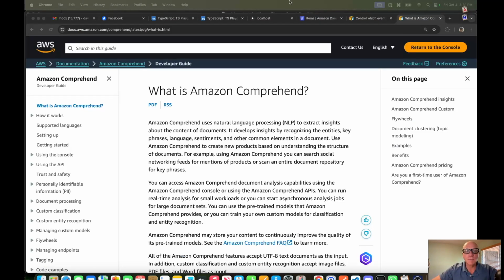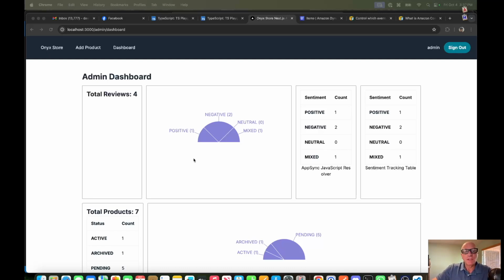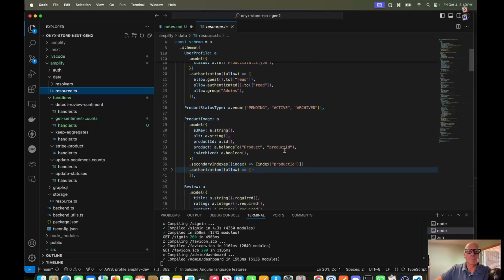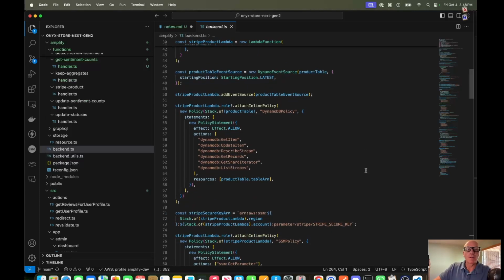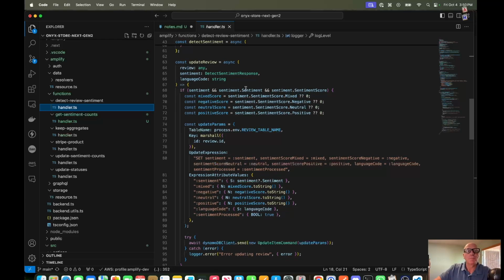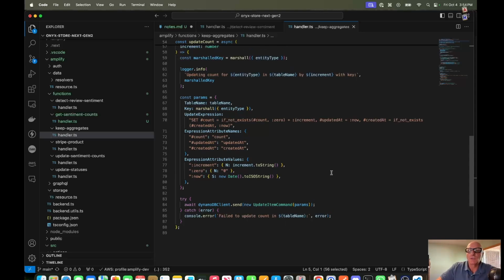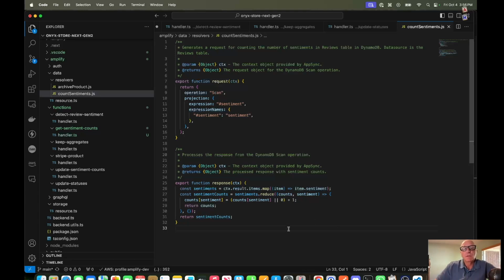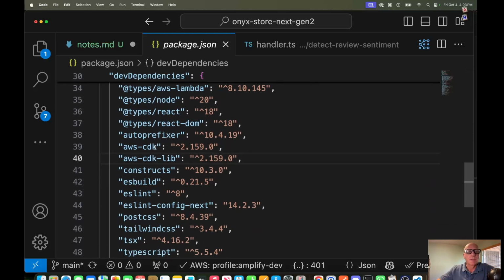Getting Started with Amplify Gen 2 NextJS Part 6: AWS Comprehend and DynamoDB Aggregations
* Using AWS Comprehend to detect language and sentiment of reviews entered by users.
* Keeping counts of products, reviews, product statuses, and review sentiments.
* Adding an Admin Dashboard to present all that information.

AWS Comprehend